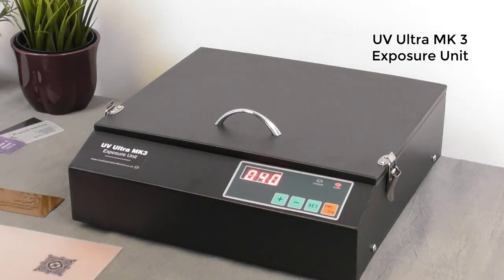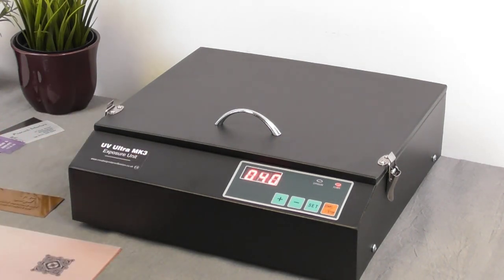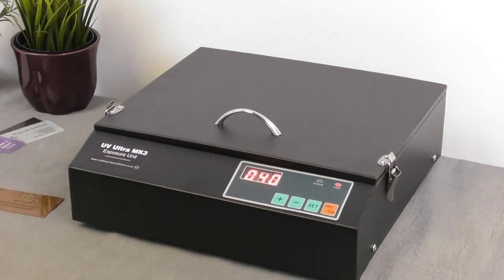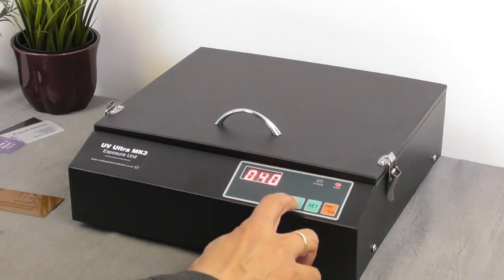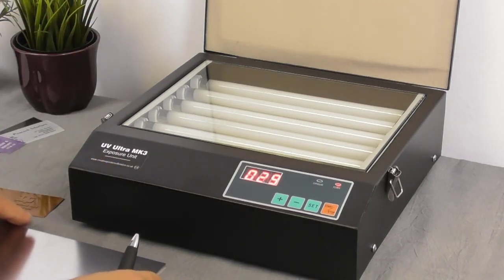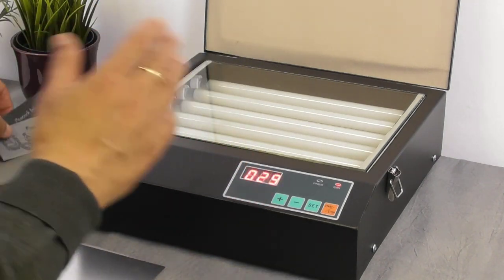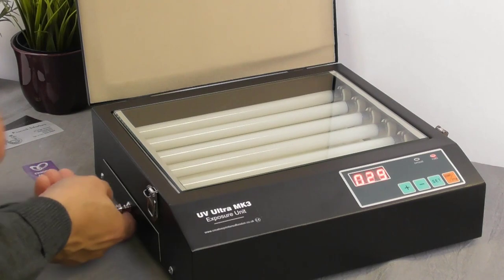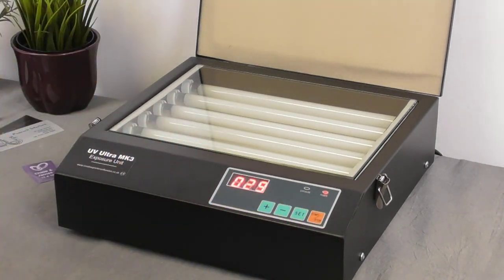UV Ultra Exposure Unit, Ultra Violet Exposure Unit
UV Ultra Exposure Unit

Your hunt for a quality Exposure Units, at an affordable price is finally over!

UV Exposure Units are used in many sectors of the industry to create:-

PCB's
Hot Foil Polymer Plates
Letterpress Polymer Plates
Pad Printing Plates (Clichés)
Sandblasting Stencils
Glassetching Stencils
'Rubber Stamps' etc.

Maximum exposure area 260mm x 205mm

The UV Ultra MK3 now replaces the original MK1 & MK2 versions with the added benefit of:-

(a) Post Exposure Tray and
(b) A Digital 999 Seconds Timer.

Accurate exposure times are essential on some materials - therefore, incorporating a digital timer on the UV Ultra MK3 has been greatly welcomed by industry in general.

The UV Ultra not only offers more modern features and design, but it is also 1/4 the price of what our competitors charge for their unit.

The UV Ultra MK 3 has got to be the cheapest Exposure Unit Light Box on the market. There is no other comparative exposure unit on the market that can match ours for quality, size and price.

The UV Ultra boasts 6 x 8w bright white uv lamps to give you faster and better exposure. This also comes in very handy when you are exposing several plates or stencils at once as this gives you even UV light exposure over your plates or stencils.

However, that's not all - The UV Ultra MK3 also features a 999 seconds Digital Timer for greater exposure accuracy as well as a post-exposure tray.

Just look at the UV Ultra's cool features!

    New modern design
     Robust all metal construction
     Light source: Ultra Violet Light (UV)
     6 x 8w Powerful UV lamps (365 NM)
     Easy to replace 'twist 'n lock' UV lamps
     Exposure duration: 0 - 999 Seconds Digital Timer
     Post Exposure Drawer
     Firm contact between artwork and media
     On/Off switch
     Power supply 220/240v or 110v
     Machine dimensions (unpacked) 300 x 290 x 75mm
     Machine dimensions (packed) 320 x 310 x 90mm
     Weight: 5kgs.
     Fully 'CE' approved.
     Spare lamps £5.00+VAT eachProduct Info

We now have have high quality Exposure Units starting from as little as £149.99+VAT (UV Ultra MK3 as shown here). UV Exposure Units are used in many sectors of the industry to create:-

PCB's
Letterpress Polymer Plates
Sandblasting Stencils
Glassetching Stencils
'Rubber Stamps' etc.

Maximum exposure area 260mm x 210mm

    New modern design
     6 x 8w Powerful UV lamps (365 NM)
     Post Exposure Drawer
     On/Off switch
     Power supply 220/240v (Adapters for Europe supplied)
     Weight: 5kgs.
     Fully 'CE' approved.
     Spare lamps £5.00+VAT each